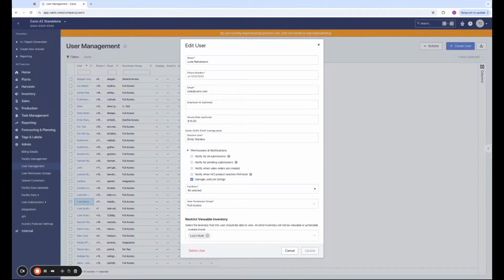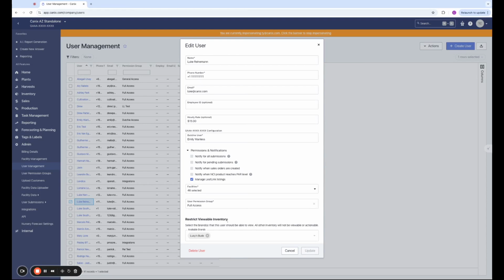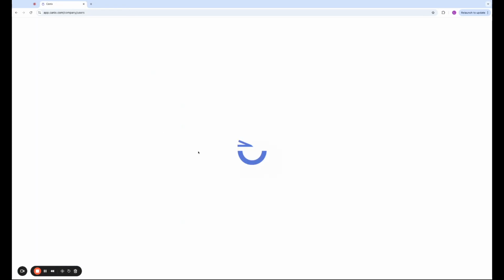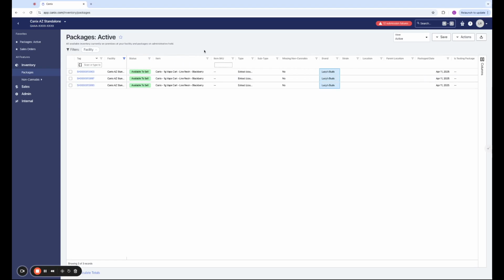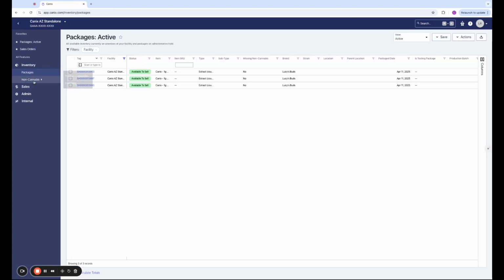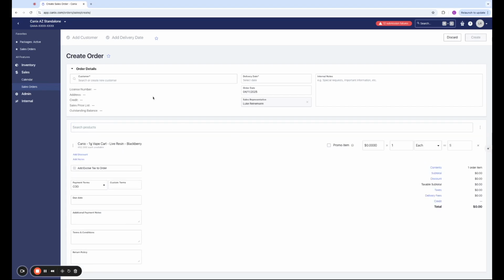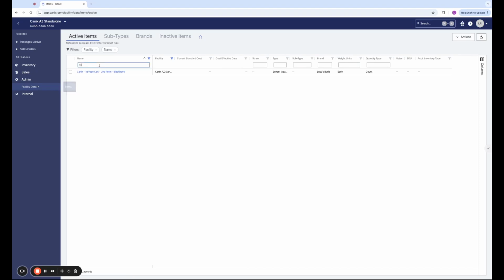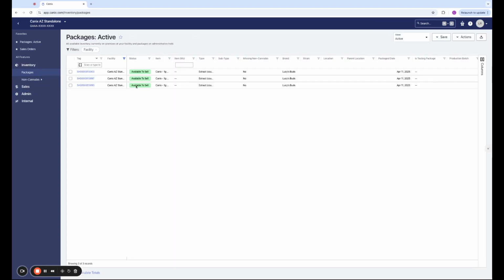Brand Dashboard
We’re excited to introduce the Brand Dashboard, powered by the new Restrict Viewable Inventory setting in User Management.

Now, you can limit users to view and interact only with inventory and sales orders tied to specific brands. This ensures brand reps and partners only access what’s relevant to them — improving focus, minimizing errors, and protecting your data.

What’s included:
- Limit visibility of packages, sales orders, and items by brand.
- Automatically filter non-cannabis inventory by brand.
- Enable users to only create and fulfill orders for the brands they’re assigned to.

Perfect for multi-brand operations or when collaborating with external brand reps. Keep your data clean, secure, and brand-specific.